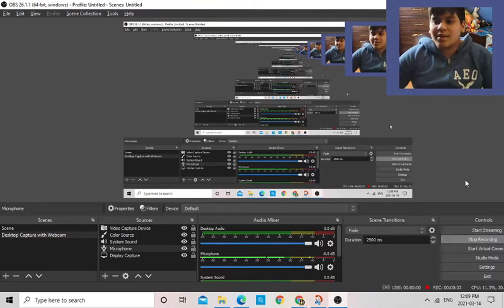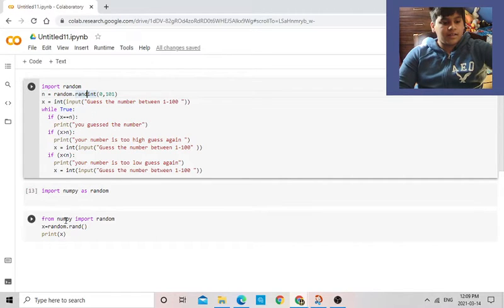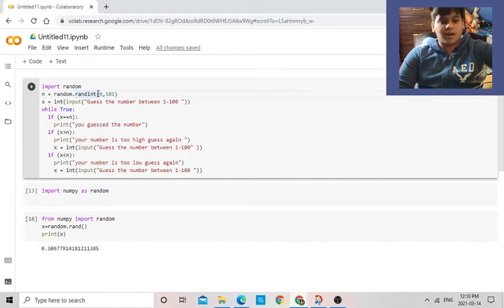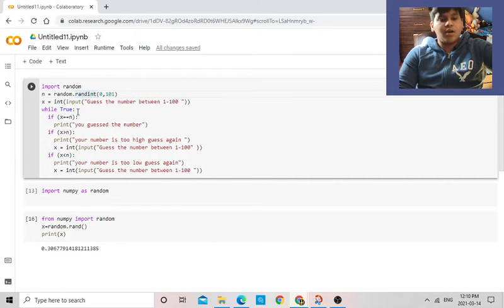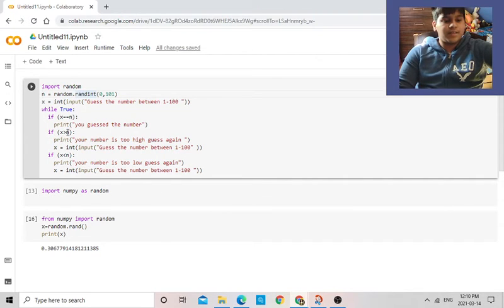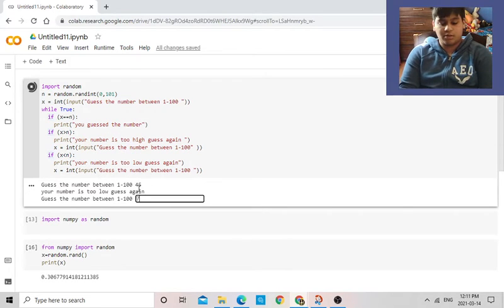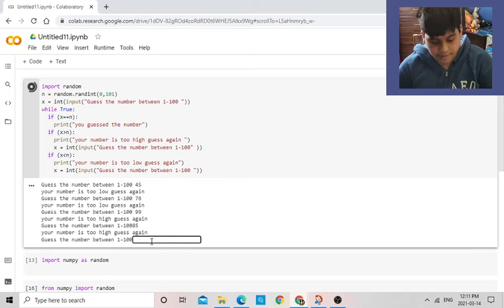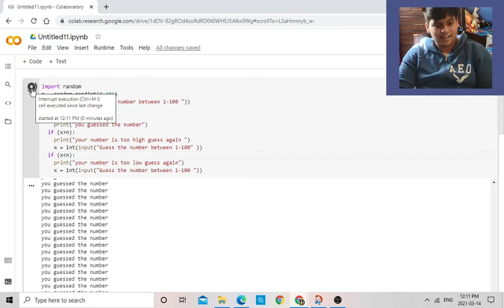Guess the number game using python